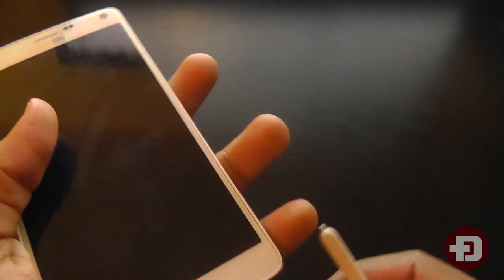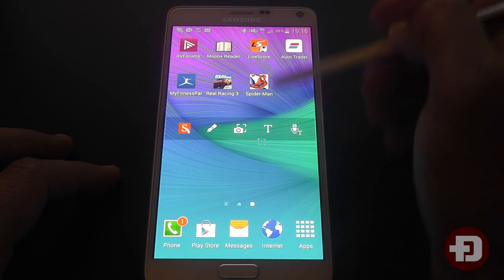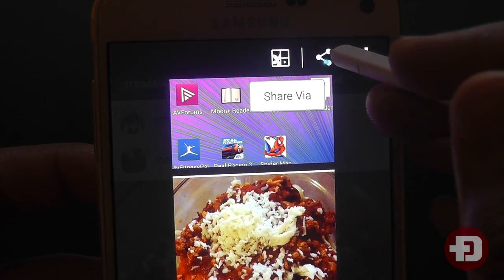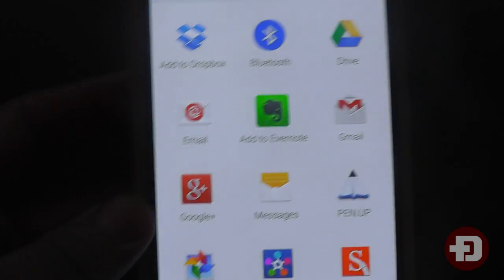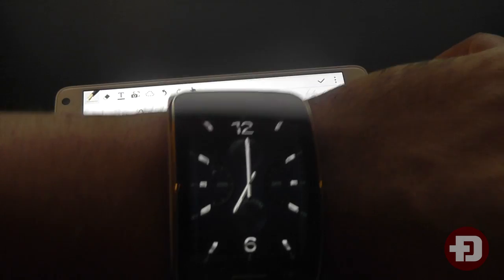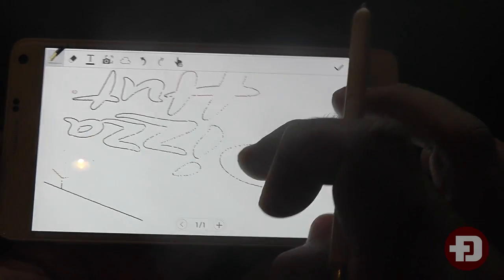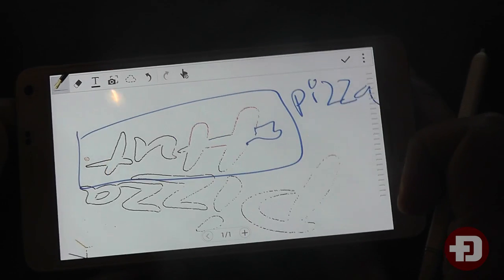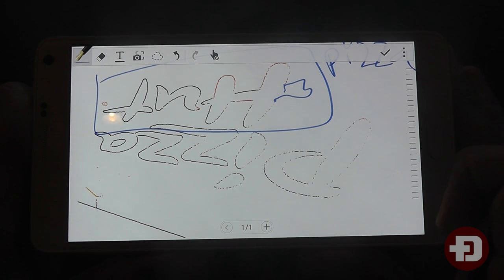Samsung Galaxy Note 4 S Pen Features